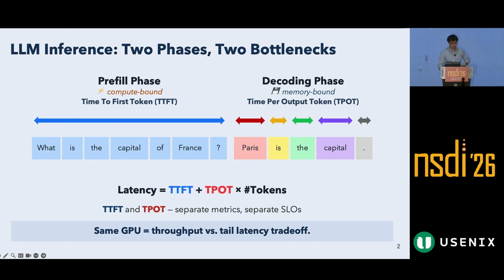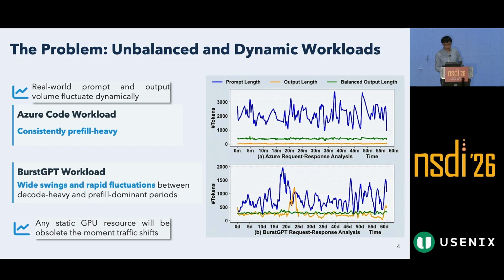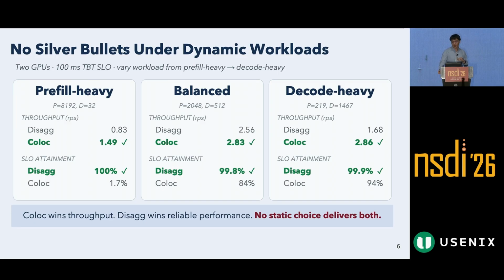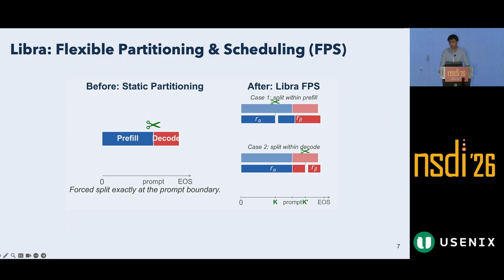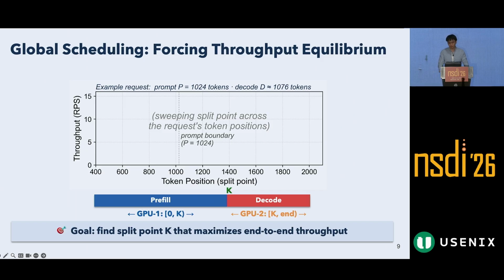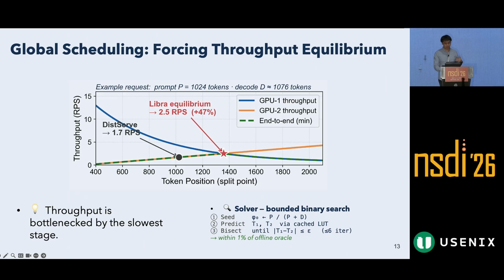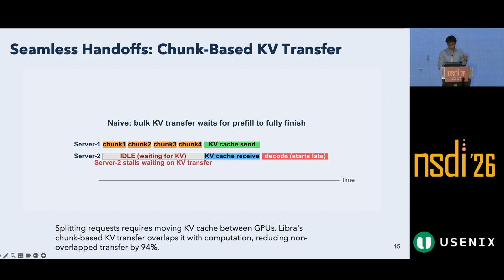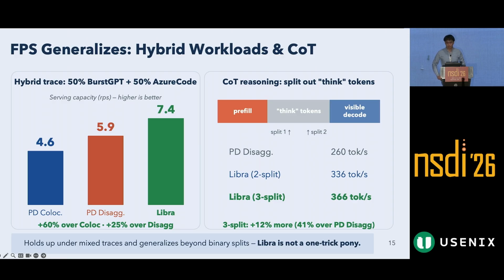NSDI '26 - Libra: Flexible Request Partitioning and Scheduling for Serving Unbalanced and Dynamic...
Libra: Flexible Request Partitioning and Scheduling for Serving Unbalanced and Dynamic LLM Workloads

Chaoyi Ruan, National University of Singapore; Yinhe Chen, Dongqi Tian, and Yandong Shi, University of Science and Technology of China; Yongji Wu, UC Berkeley; Jialin Li, National University of Singapore; Cheng Li, University of Science and Technology of China and Institute of Artificial Intelligence, Hefei Comprehensive National Science Center

LLM inference must meet strict latency SLOs while maximizing throughput. Yet, real-world variability in prompt and response lengths skews compute-intensive prefill and memory-bound decode phases, making both colocated (even with chunked prefill) and disaggregated deployments unable to simultaneously deliver low tail latency and high throughput.

We introduce Libra, a high performance LLM serving system that maximizes goodput under SLO constraints even when handling imbalanced and dynamic workloads. At the core of Libra is a micro-request based flexible partitioning and scheduling (FPS) abstraction. The abstraction splits each request at any token boundary into multiple cooperating segments. Libra then designs a two-level scheduling framework that balances micro-request load across unified GPU instances. The framework consists of a global scheduler that selects per-request split points, and a local scheduler on each GPU instance to form SLO-aware batches. Finally, Libra uses chunked KV cache transfers to support cross-instance micro-request execution. On real-world traces, Libra improves goodput by up to 1.91× and 1.61×, increases serving capacity from 1.15× to 3.07×, and improves serving performance by up to 74.2% in a hybrid workload under strict SLOs and A100/H100 GPUs compared to state-of-the-art colocated and disaggregated baselines.